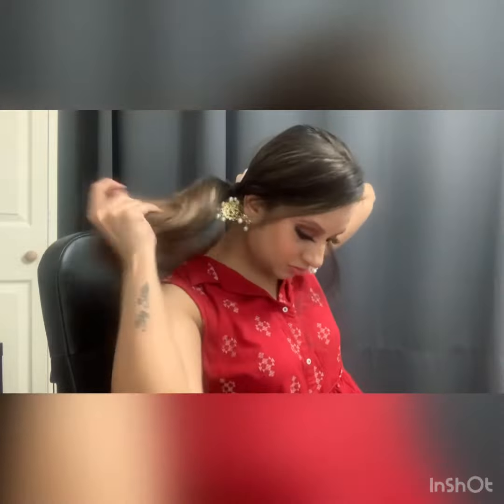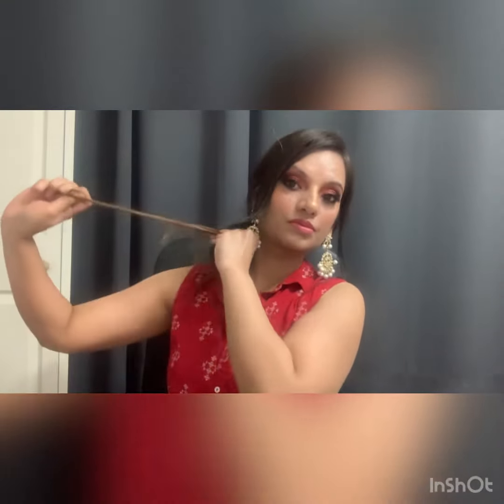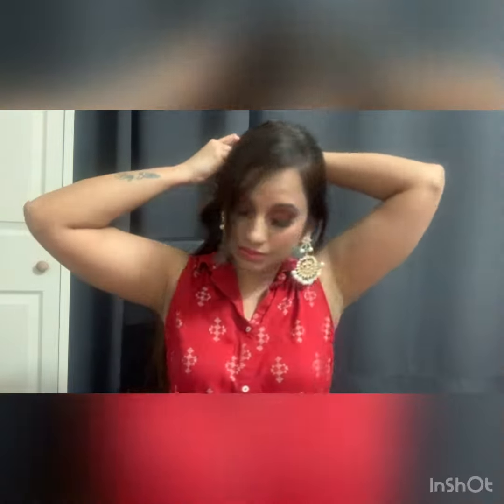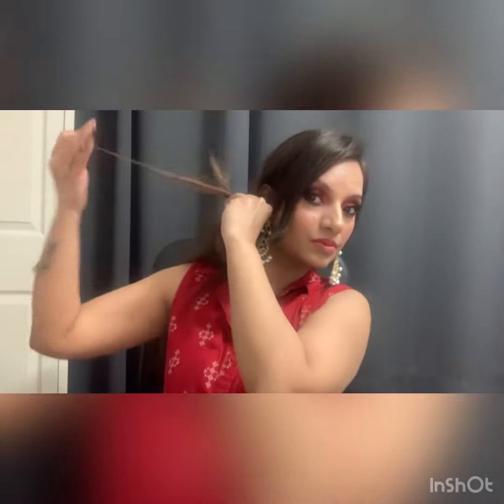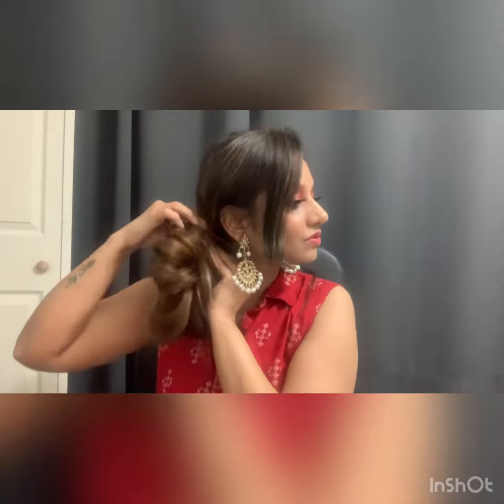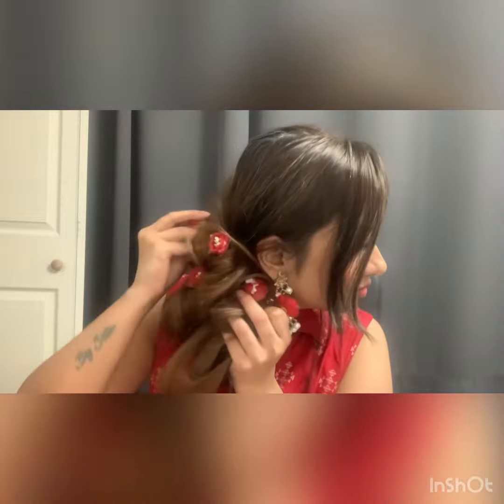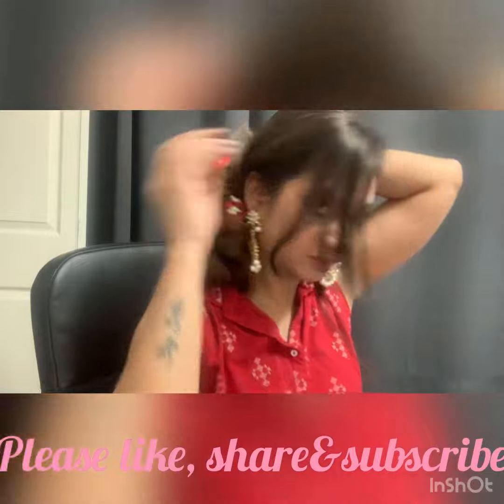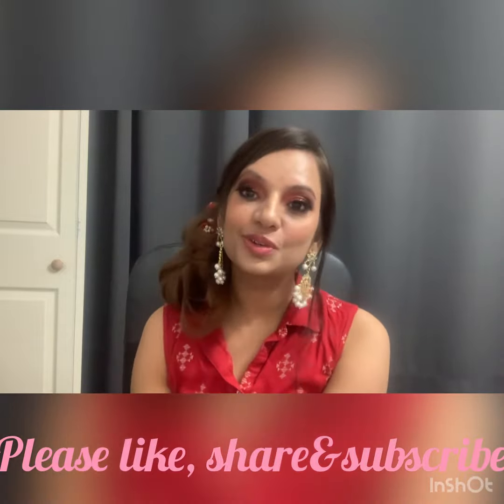messy bun easy hairstyles easy messy bun#hair tutorial Beautiful bun hairstyle